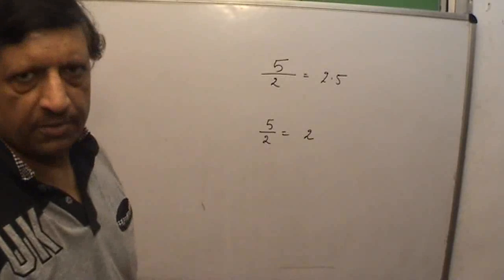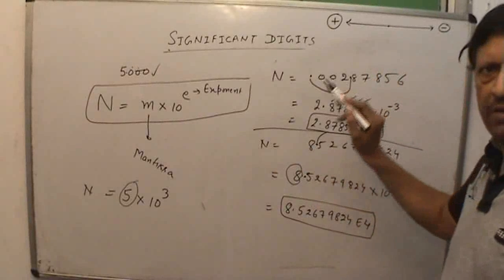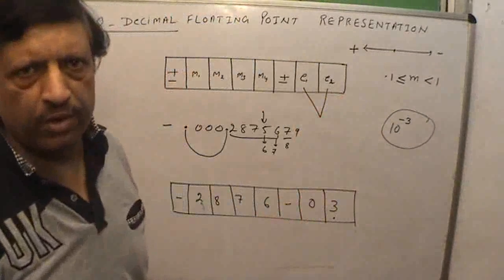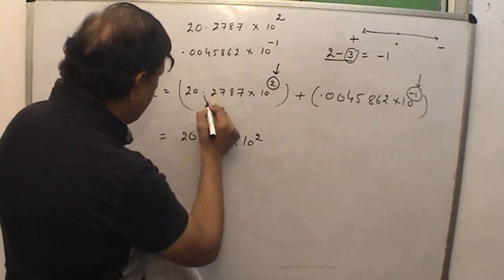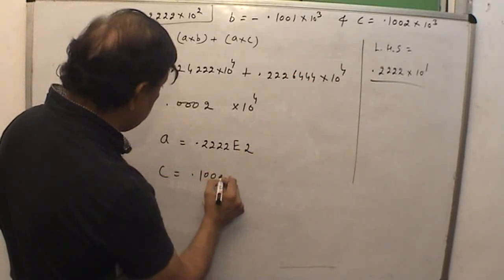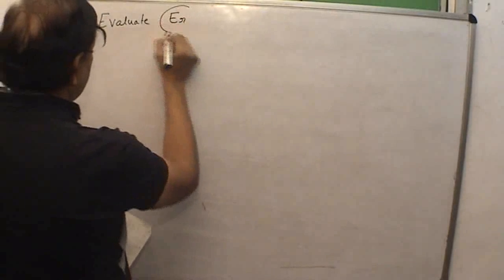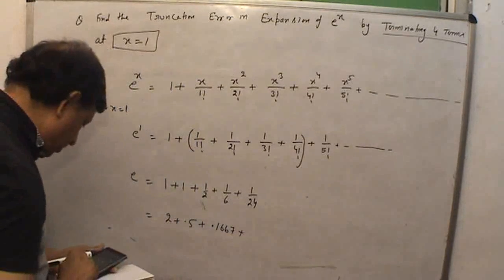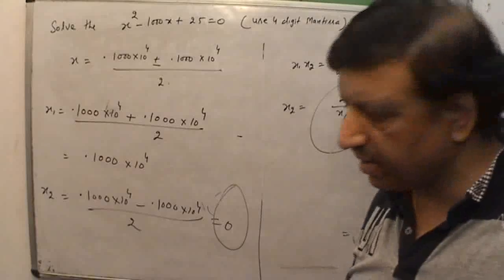MCSE004 (numerical and statistical computing)-Session 1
Numerical and statistical computing